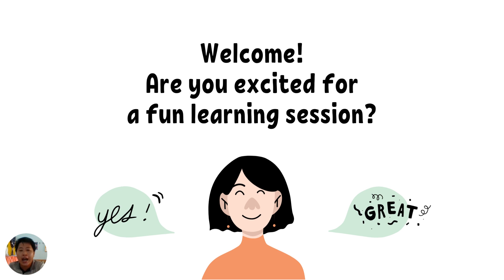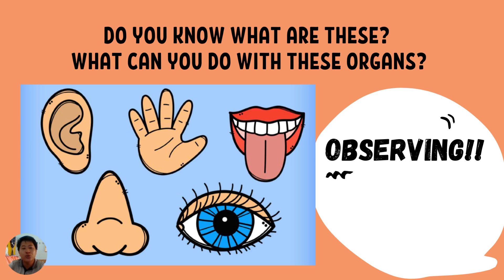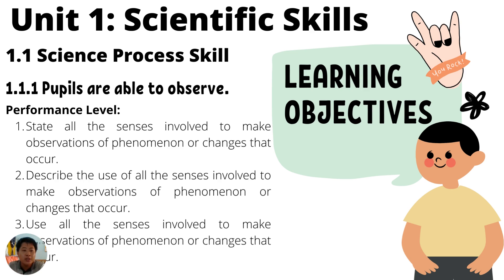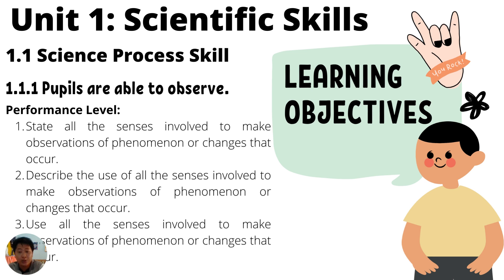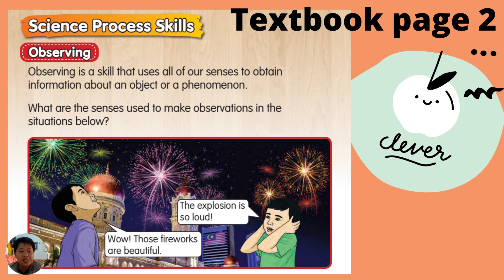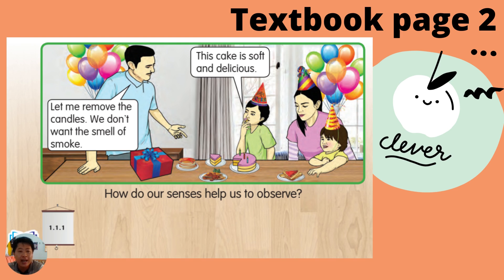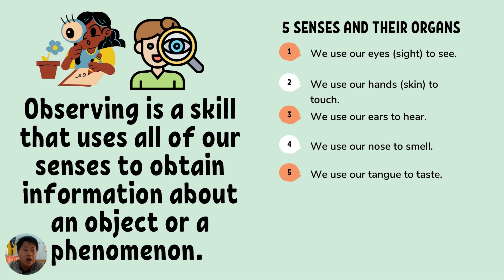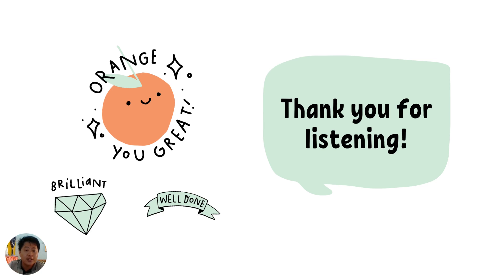Science Year 3 Unit 1: Scientific Skills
Observing